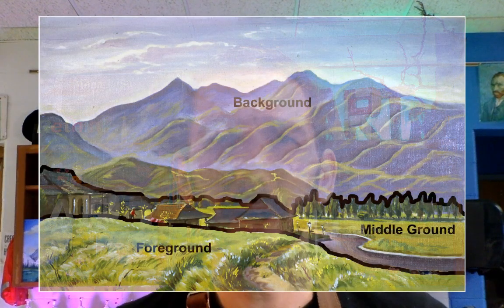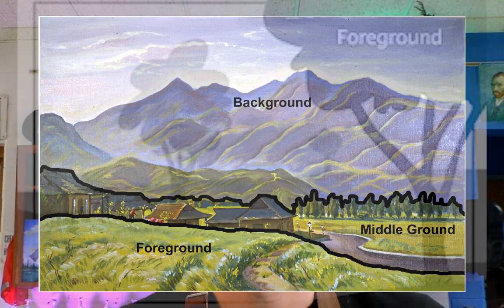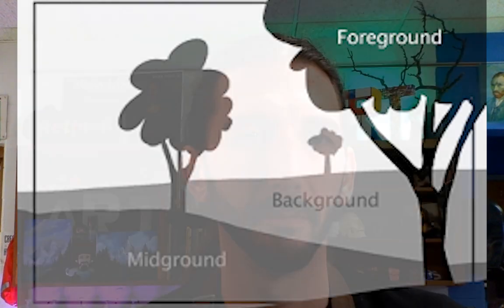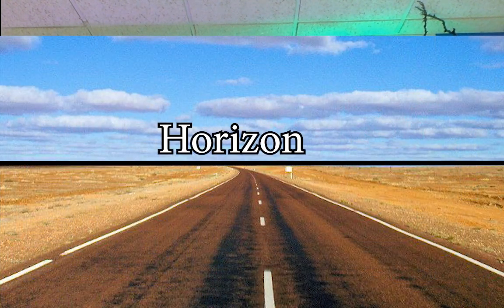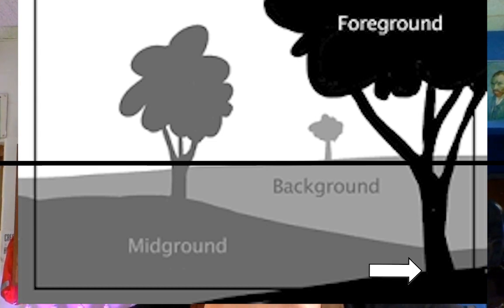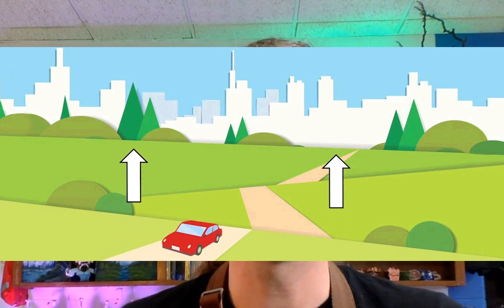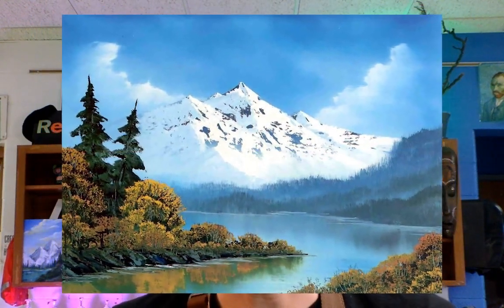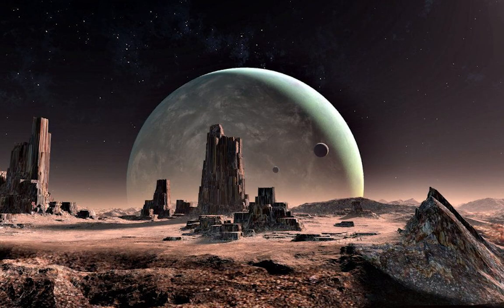How to Draw a Backgrounds & Landscapes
Lesson on how to draw backgrounds and landscapes